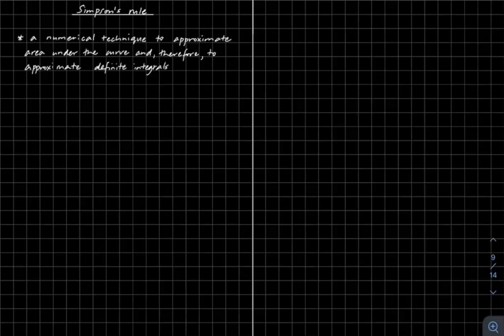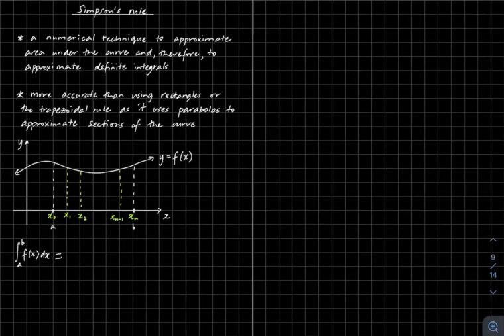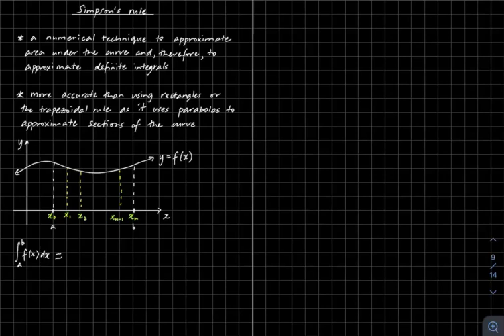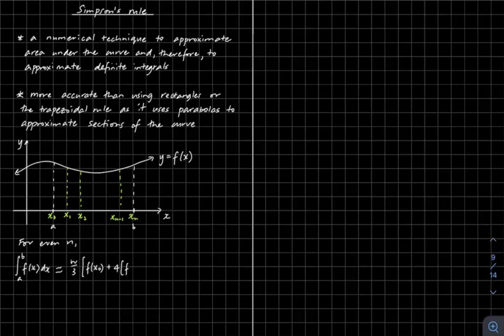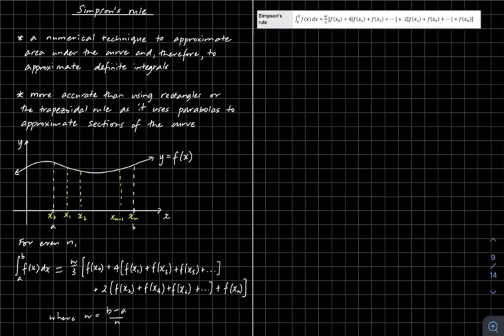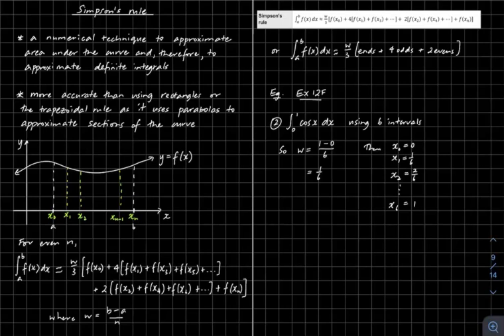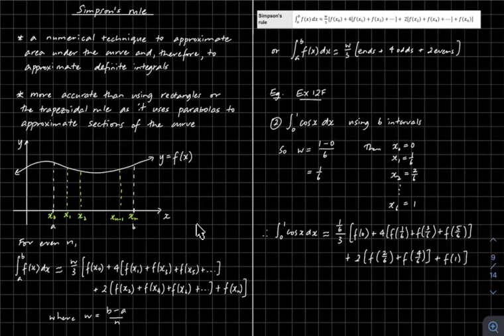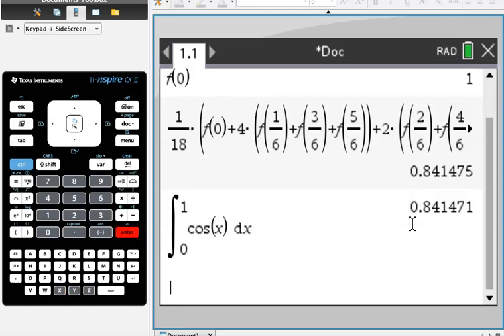Simpson s rule